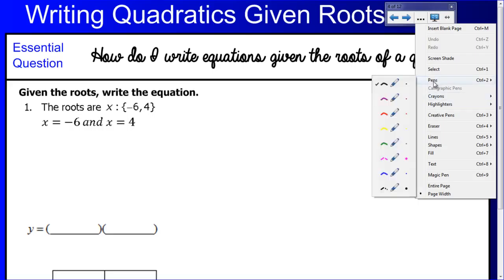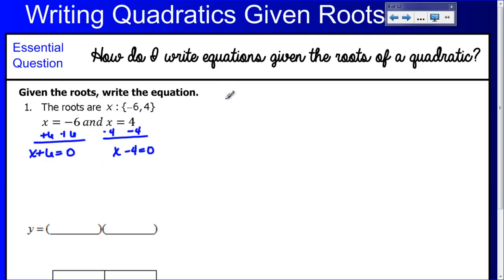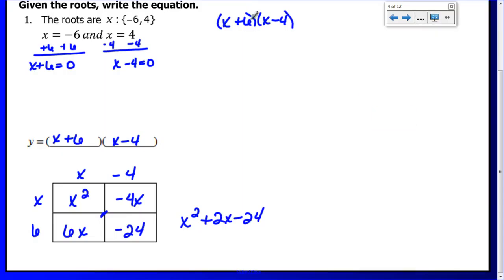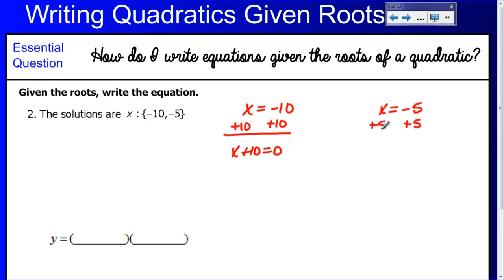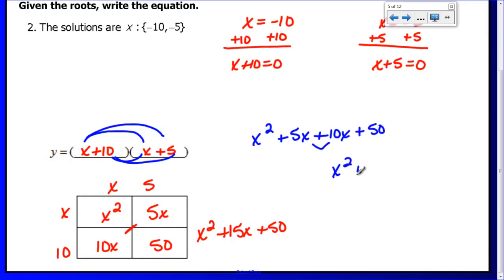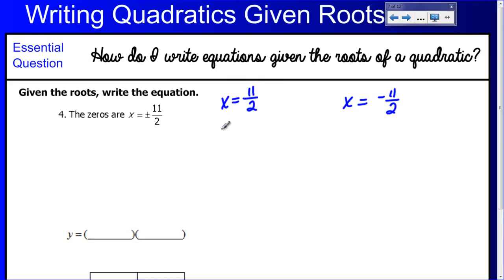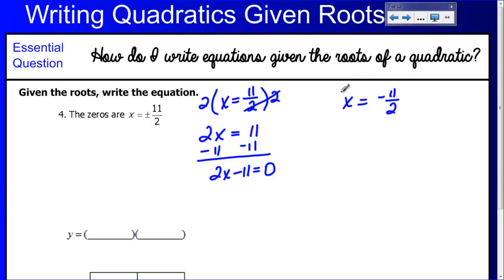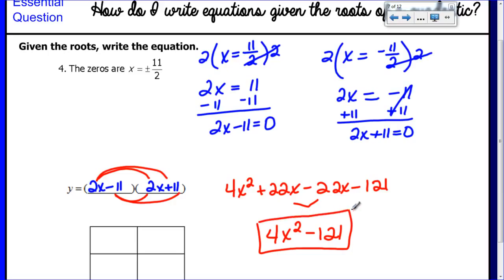Writing Equations Given Roots